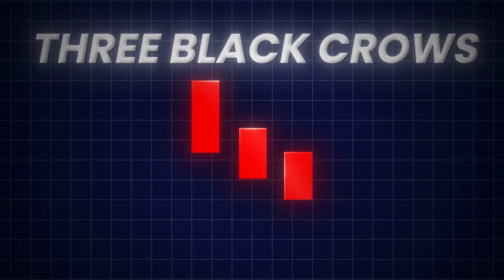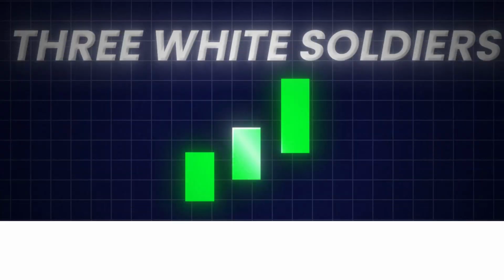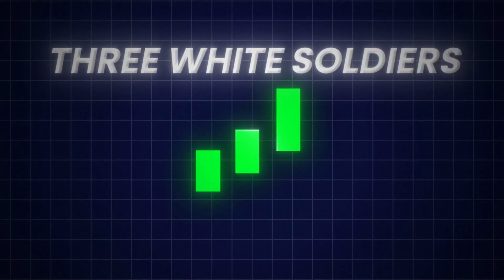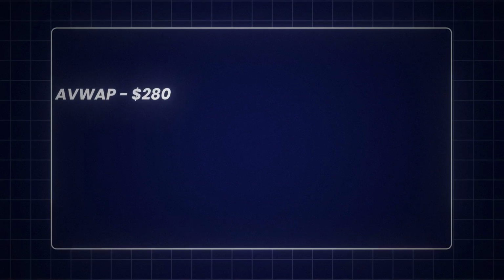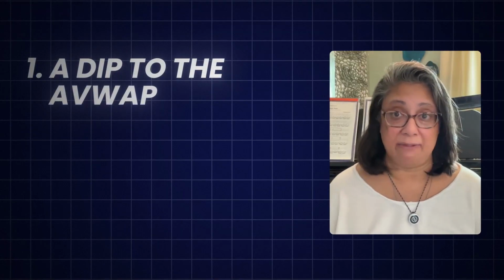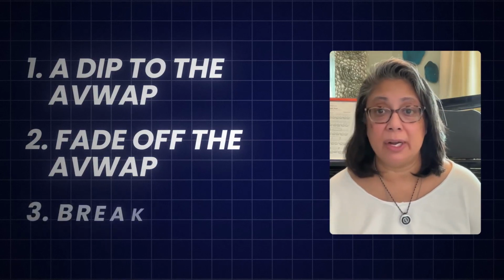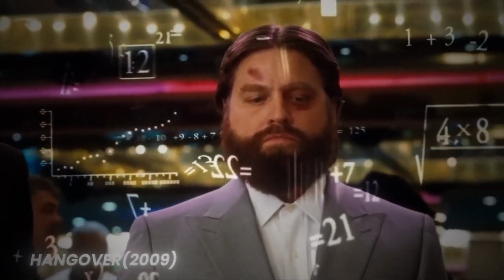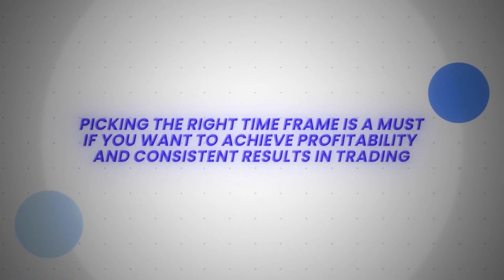To Read Candlestick Patterns With ZERO Experience In Trading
🔷 About EthixAlgo

EthixAlgo is a next-generation AI-powered news aggregator built for traders who want clarity without the noise. Our platform scans, filters, and curates the best crypto, trading, and financial education content across YouTube and other trusted sources, delivering high-quality insights in one place. Whether you’re a beginner or an experienced trader, EthixAlgo helps you stay informed, educated, and ahead of the market.

Raghee Horner delivers this lesson with a rare combination of clarity, precision, and real-world trading wisdom that only comes from decades of market experience. Her teaching style is calm, structured, and deeply intentional, she doesn’t just explain what to look at, she explains why it matters, helping traders truly understand price behaviour instead of memorising patterns. Following Raghee isn’t just about improving your charts; it’s about developing the discipline, confidence, and mindset of a professional trader. Her guidance has the power to fundamentally change how you see the markets, and, over time, how you trade and manage risk for life.

📘 How To Read Candlestick Patterns With ZERO Experience In Trading

Unlock the next step in your crypto market education! In this video, we dive deep into candlestick patterns, one of the most essential tools for reading price action and making more informed trading decisions.

Whether you’re a complete beginner or you’ve watched our Crypto Trading for Beginners series, this lesson will help you confidently interpret how markets are moving based on candlestick formations.

In this session, we explore:
✅ The basics of candlestick charts and why they matter
✅ Key bullish and bearish patterns every trader should know
✅ How to spot reversals, continuations, and indecision
✅ Practical examples of real candlestick setups
✅ How candlesticks fit into your overall trading strategy

Candlestick reading is one of the first skills professional traders master — and today you’ll learn it from the ground up.

This video is great for:
• Crypto traders transitioning from beginner to intermediate skills
• Anyone who wants a solid foundation in price action
• Traders looking to improve entry and exit timing

📌 How This Fits Your Learning Path

This content is a perfect follow-up to the Crypto Trading for Beginners series, especially after
✔ Chart basics
✔ Indicators
✔ Risk management
✔ Real trade examples
✔ Trading psychology

Understanding candlesticks will dramatically improve your ability to anticipate market moves and confirm trade ideas.

🤝 Join the Community @ragheehorner

If you find value in this video:
💬 Drop your questions below - we love helping you build real skills!